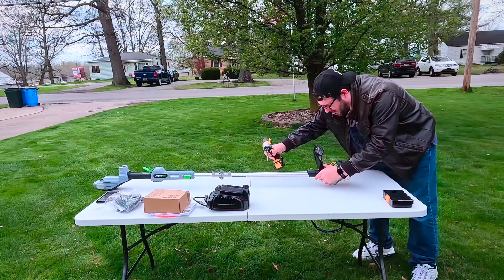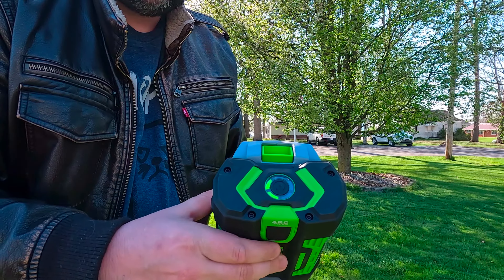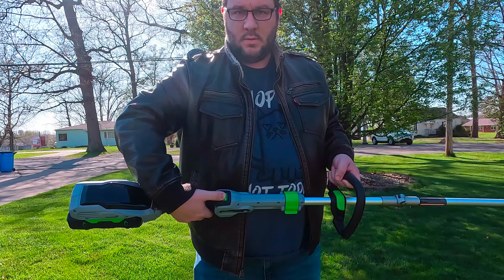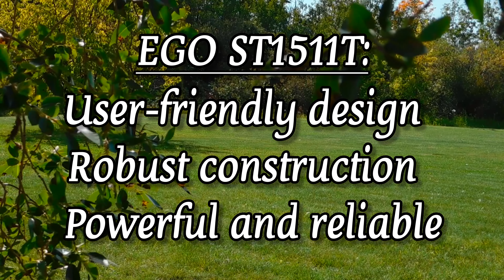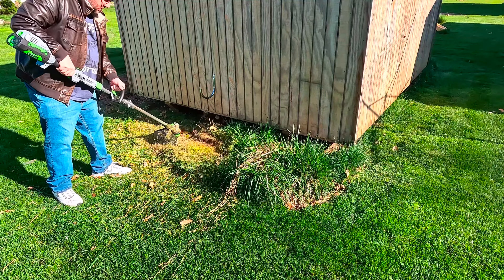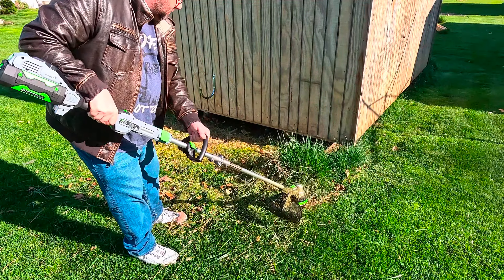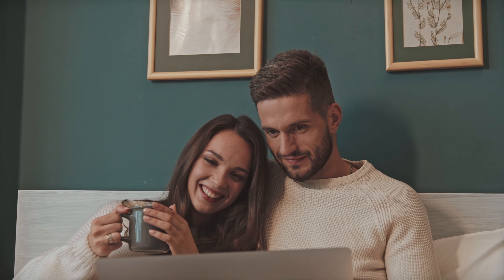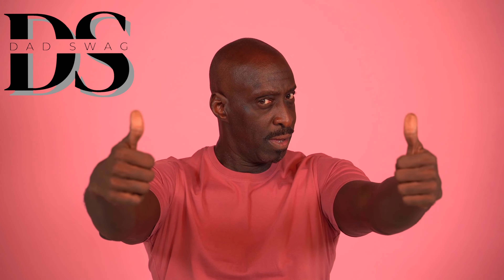EGO Powerload String Trimmer Review: In-Depth Look & Performance Test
🌿 **EGO ST1511T String Trimmer - The Ultimate Yard Care Tool**
Experience the future of yard care with the EGO ST1511T String Trimmer. Equipped with POWERLOAD™ technology and a high-efficiency brushless motor, this trimmer is designed for maximum convenience and performance.

🔋 **Powered by Innovation**
- POWERLOAD™ technology: Automates line loading with the push of a button
- 56V 2.5Ah ARC Lithium™ battery: Up to 45 minutes of run time
- Telescopic aluminum shaft: Adjustable for user comfort and easy storage

🌱 **Performance and Durability**
- 15-inch cutting swath with a 0.095-inch dual line spiral-twist
- Variable speed settings, including two-speed options
- Weather-resistant construction with a 5-year tool warranty and a 3-year battery warranty

🎥 **Video Timeline**
- 00:00 Intro
- 00:37 Video Details
- 00:47 Price
- 00:52 Specifications
- 02:05 Warranty
- 02:12 EGO Information
- 02:28 EGO Performance Test
- 06:23 Final Thoughts
- 06:59 Outro

*The EGO ST1511T String Trimmer is not just a tool; it's your partner in creating the perfect yard. Discover the power and precision of EGO today.*